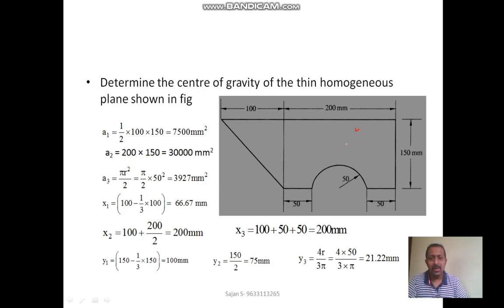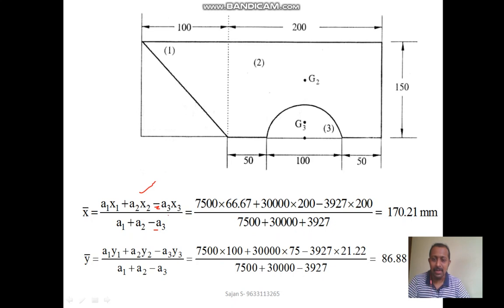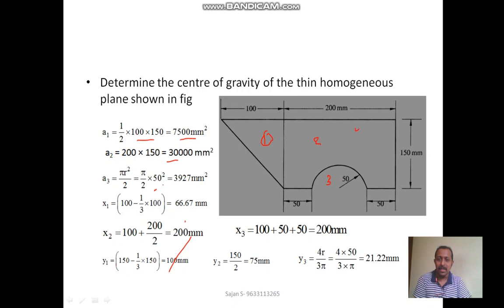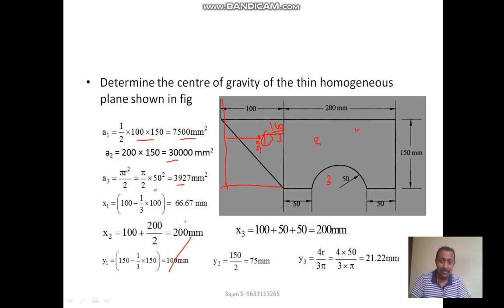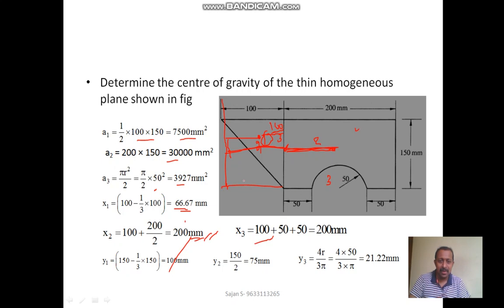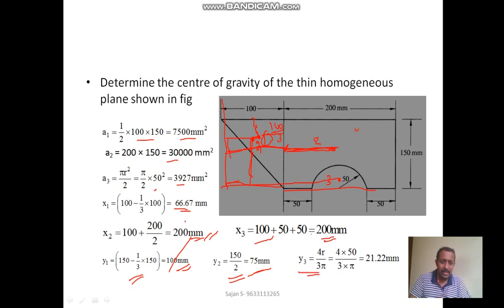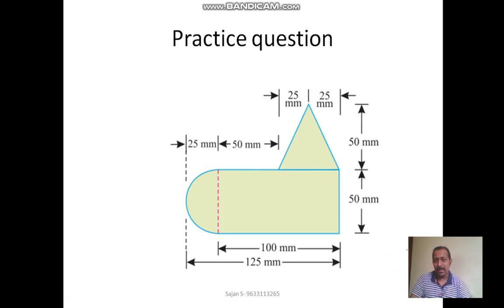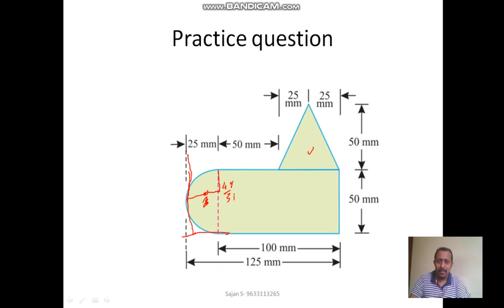EST100-Mechanics: M3:Centroid of composite area problem 3+ practice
EST 100 Mechanics: Centroid of composite areas (triangle, rectangle, semi circle) problem 3+ practice.